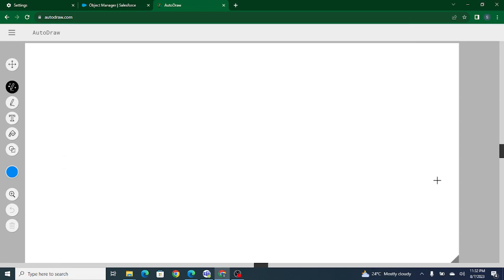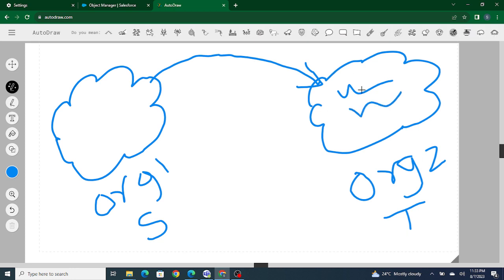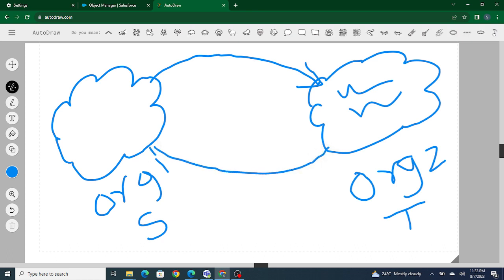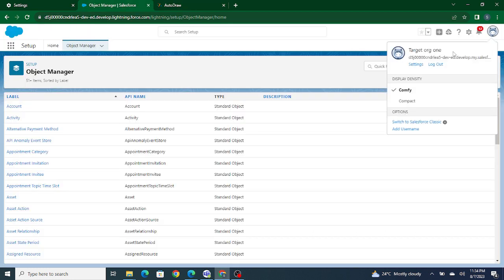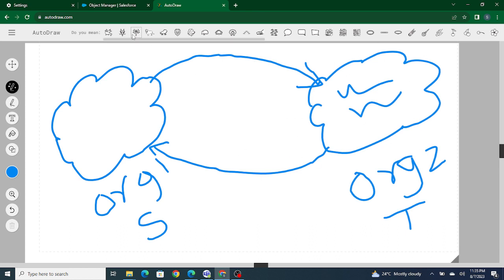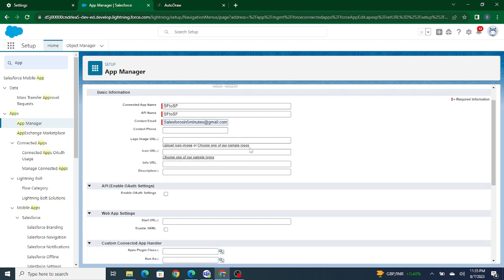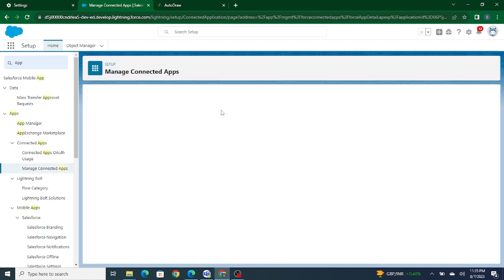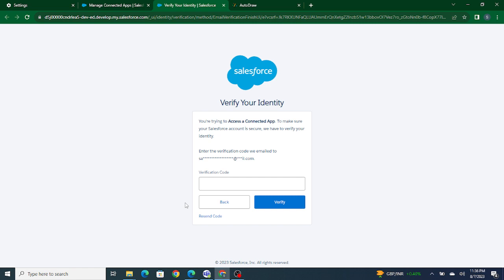Salesforce Connected app | Salesforce to Salesforce Integration | Part 1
How to do Salesforce to Salesforce integration and whats exactly Connected app in Salesforce ?
We are going to learn from the basics of connected app to complete Salesforce integration in this video.